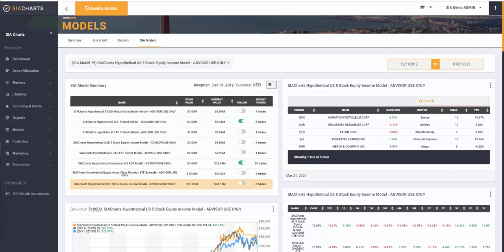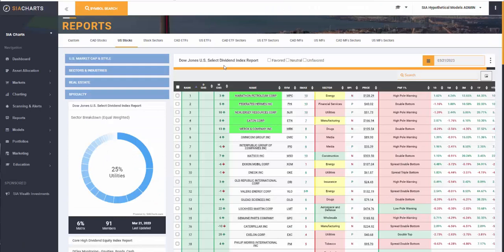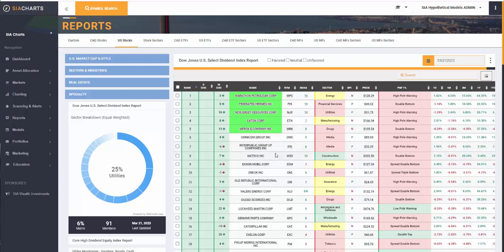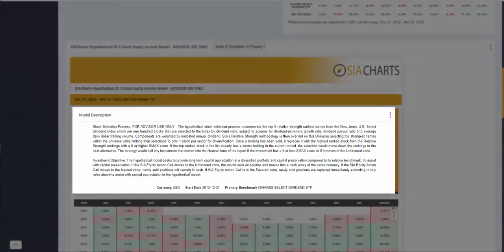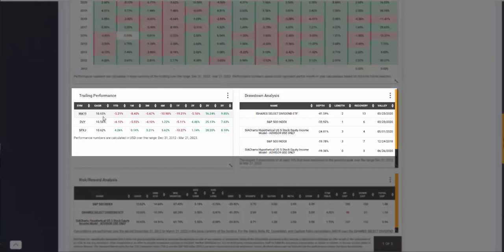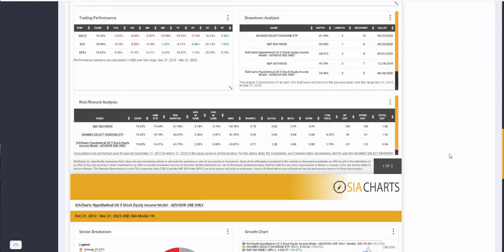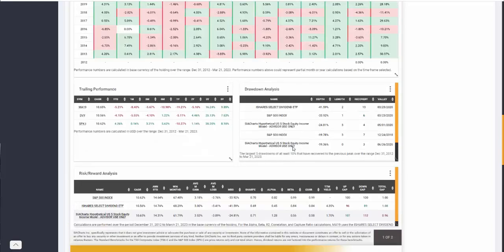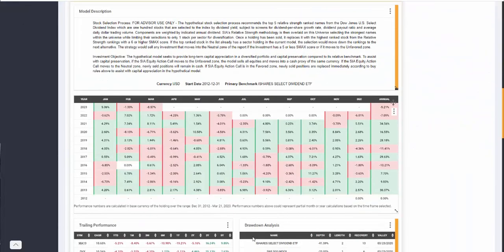SIACharts Focus Video - US 5 Stock Income Model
More and more people are looking for Dividend and Income strategies.  Learn about the newly launched SIA Hypothetical US 5 Stock Income Model! See how the hypothetical model has outperformed on a risk-adjusted basis and how you can get trade alerts and follow the model going forward.